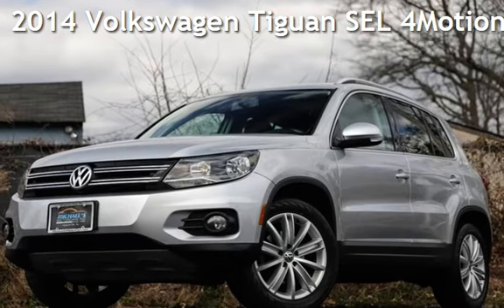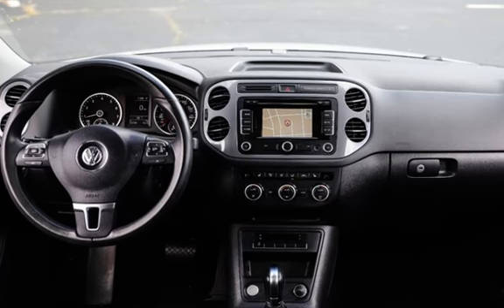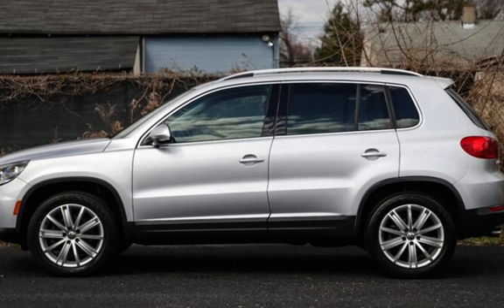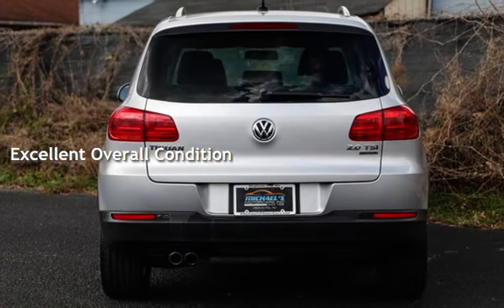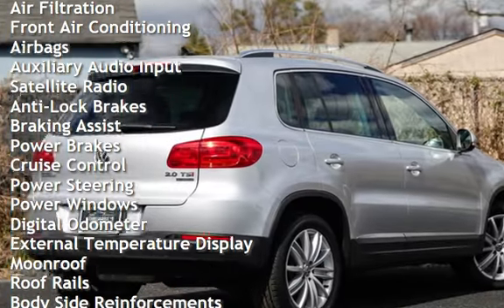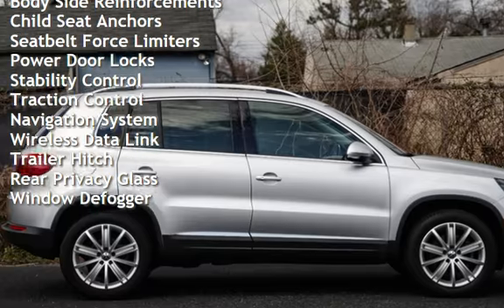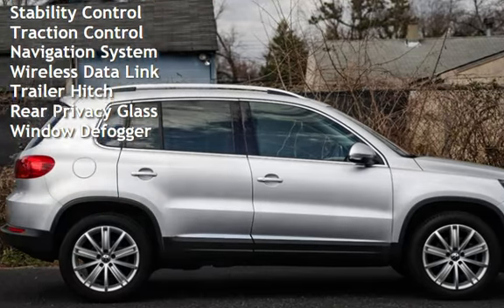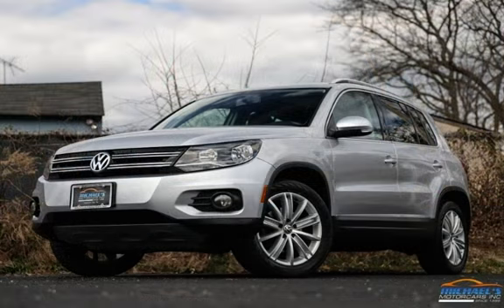2014 Volkswagen Tiguan SEL 4Motion for sale in NEPTUNE CITY, NJ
MICHAEL’S MOTORCARS proudly offers this 2014 VOLKSWAGEN TIGUAN SEL 4 MOTION with only 23K Miles!

This vehicle features a CERTIFIED ONE OWNER, ACCIDENT FREE CLEAN CARFAX Report!

&quot;Das auto offers this mini SUV with lots of luxuries and a peppy 2.0T motor. A great pick!&quot; - Zach

Key Factory Options include: NAVIGATION - REAR VIEW BACKUP CAMERA - Keyless Push to Start Ignition - Panoramic Sunroof - Heated Leather Seats - Usb &amp; Auxiliary Input - 120 Watt Power Outlets - Bluetooth Connectivity - Sirius Xm Radio!